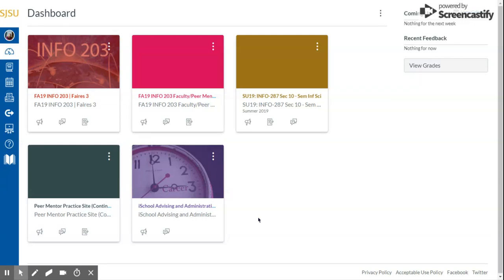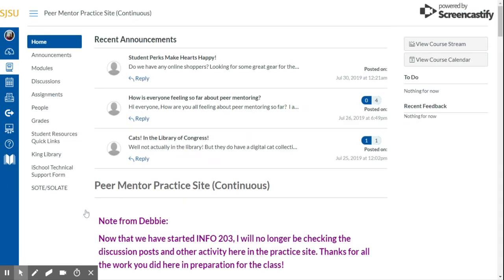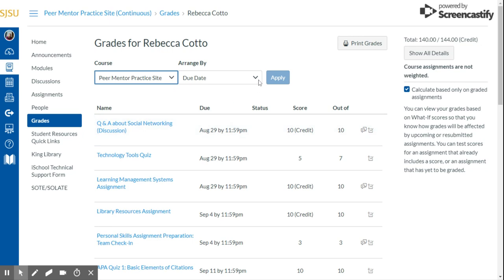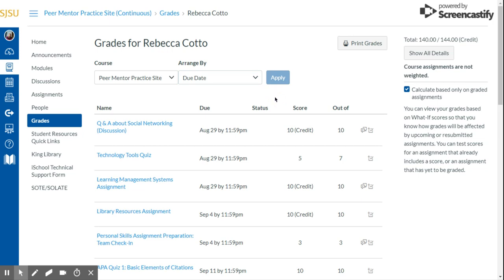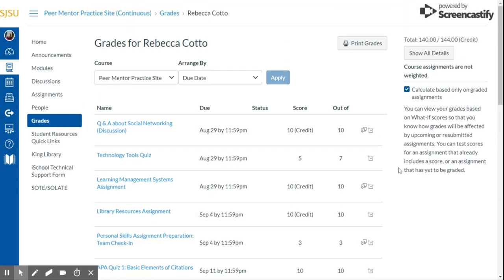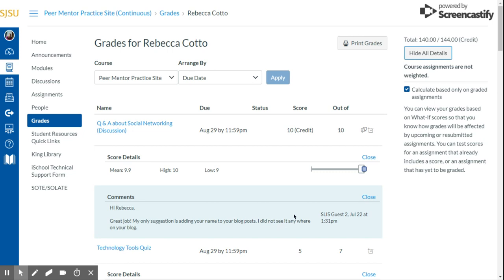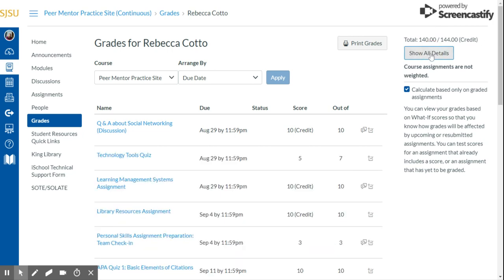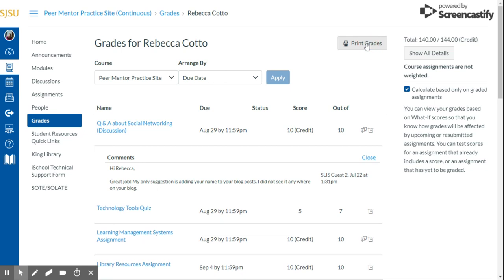Accessing, Saving, and Printing Grades in Canvas